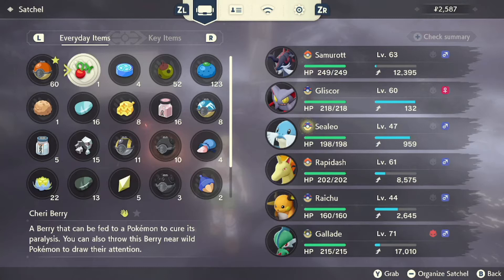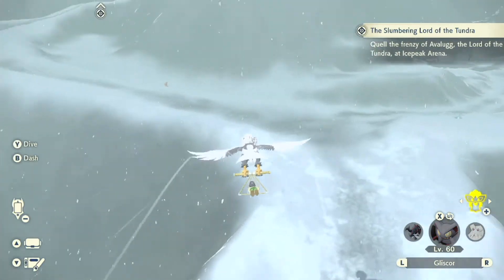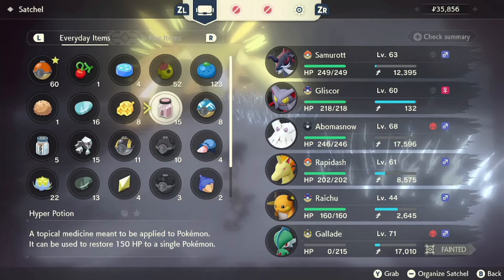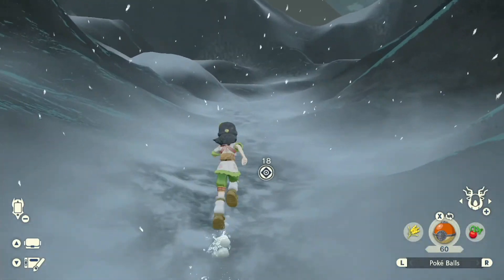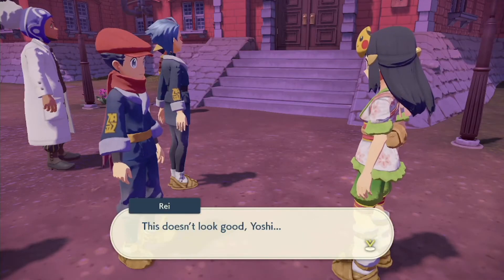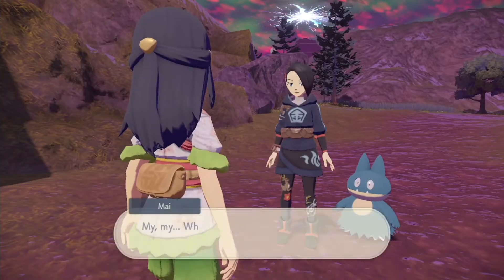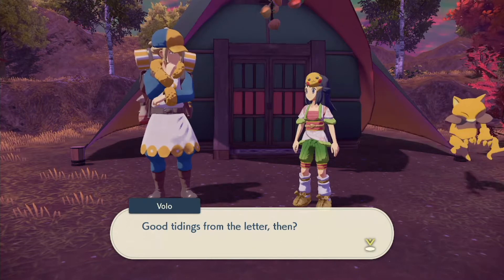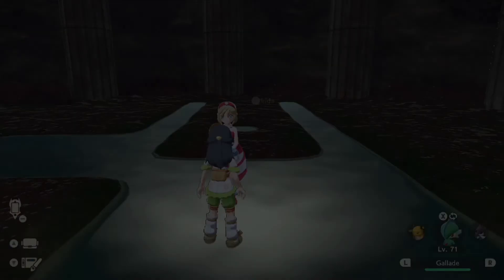Pokémon Legend Arceus Blind Playthrough Part 22. Expelled From Galaxy Expedition Team!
Hi and welcome to my new playthrough of Pokémon Legends Arceus the new Pokémon RPG for Nintendo Switch. This looks just like another Pokémon game, but it is actually a completely different mechanics wise.  Instead of just battling and catching Pokémon classic style, the game has more unique RPG elements including a massive open world to explore with multiple areas to explore and more new features to see.  It will be exciting to see how fun this game will be to playthrough!